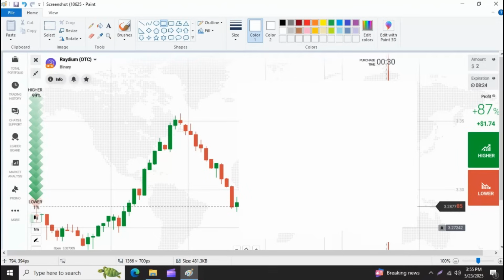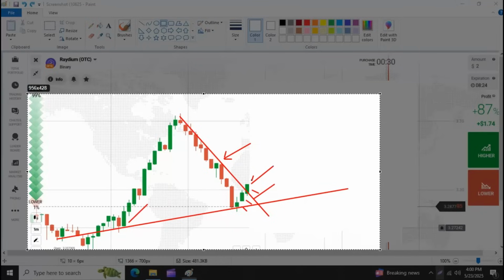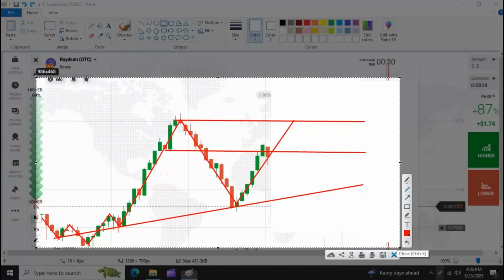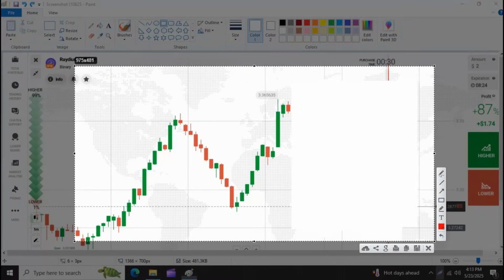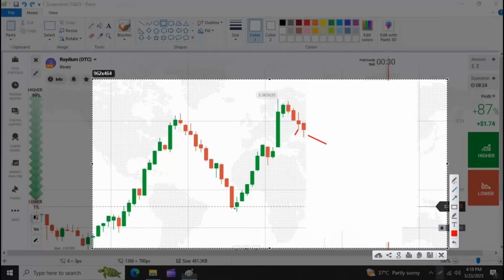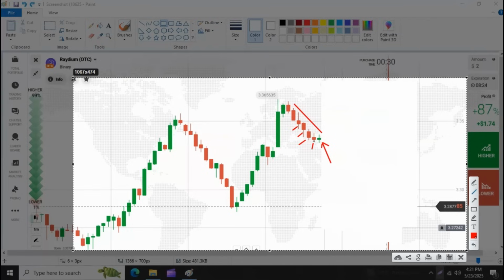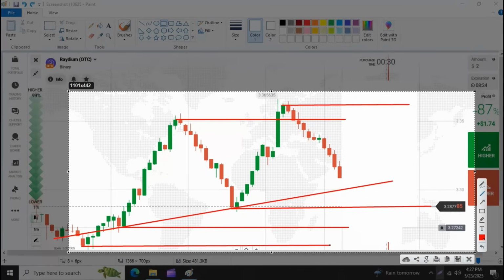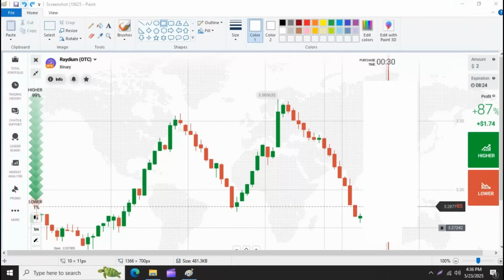Every Candle Explanation Part - 3 How to Predict Next Candle using Levels in Binary Options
Every Candle Part - 3 How to Predict Next Candle using Levels in Binary Options